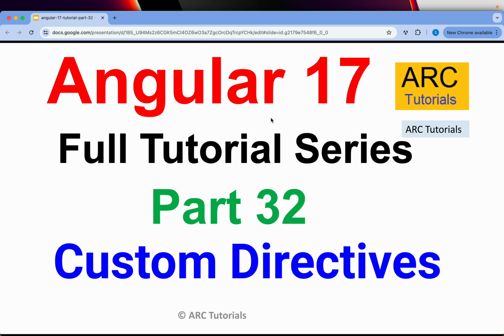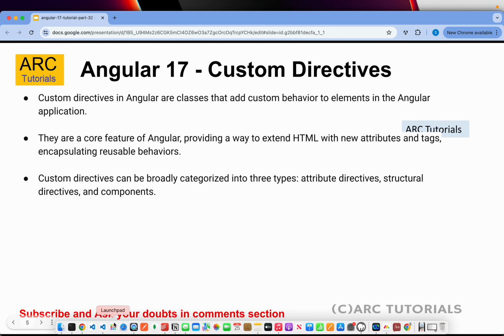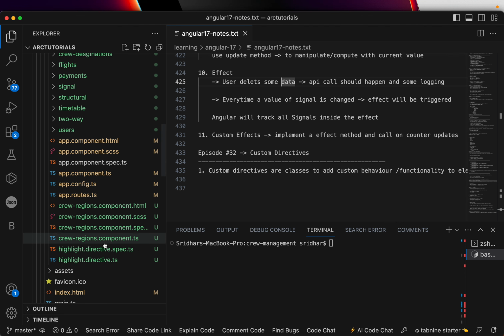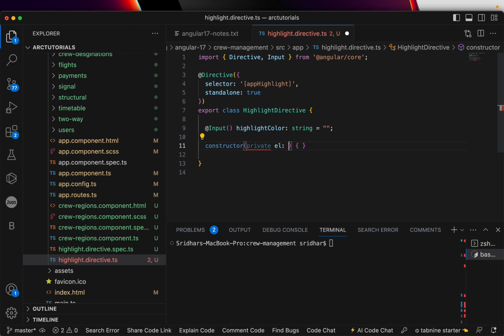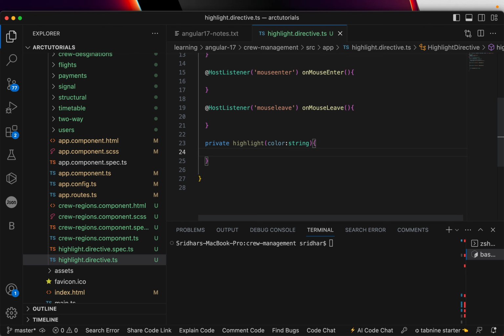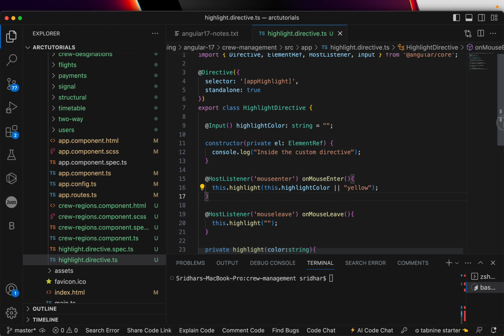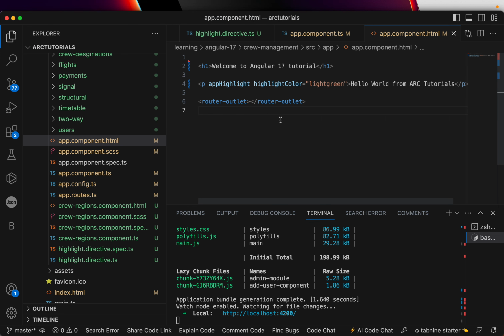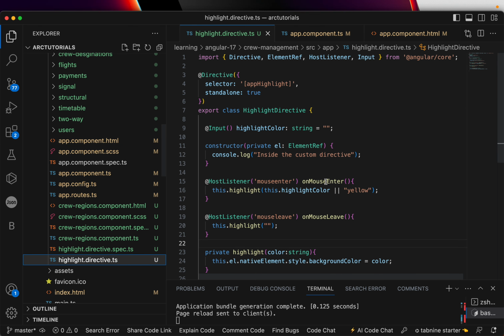Angular 17 Tutorial #32 - Custom Directives Tutorial | Angular 17 Tutorial For Beginners